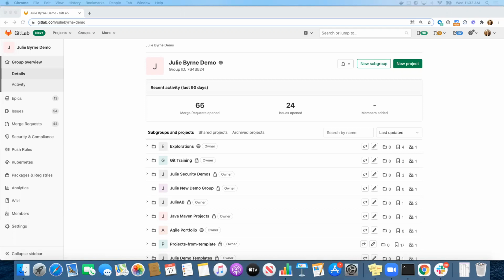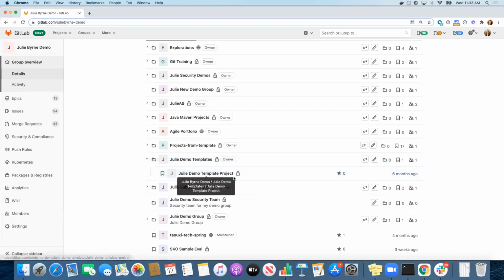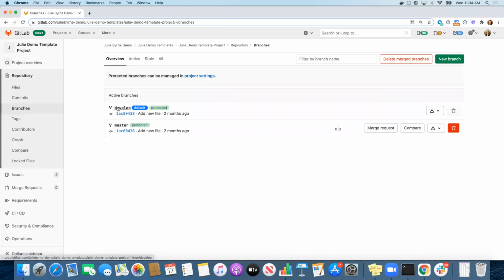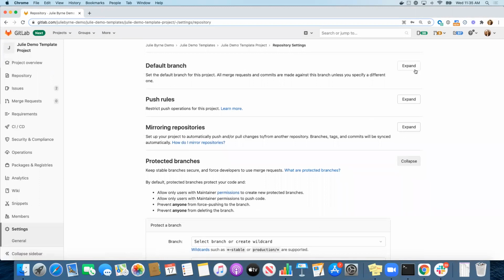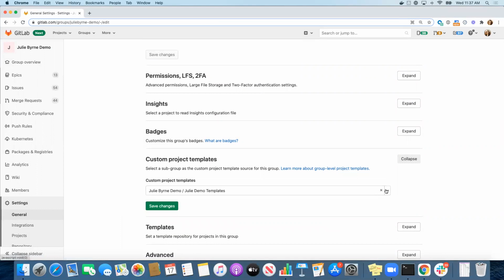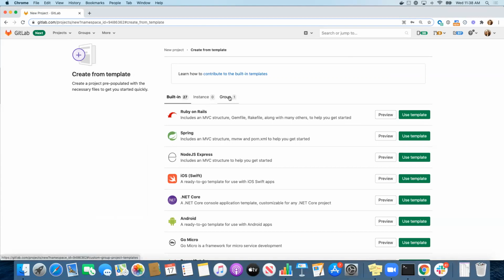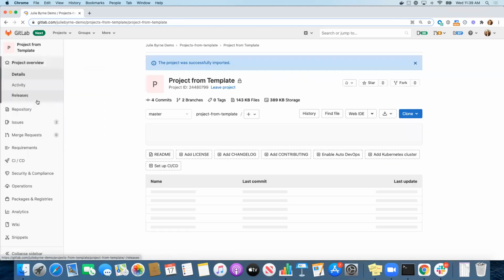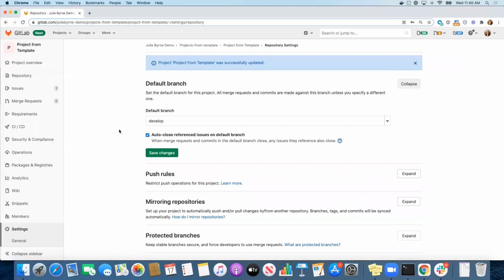group project templates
Video that shows how to create group level custom project templates that can be used by teams creating new projects.

Note: the data that gets copied is the same as for a project export/import.